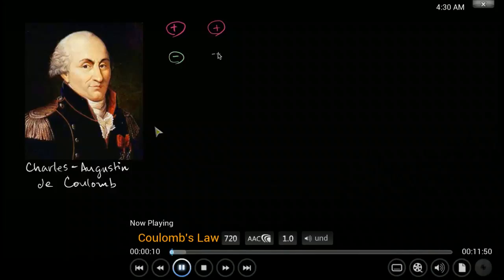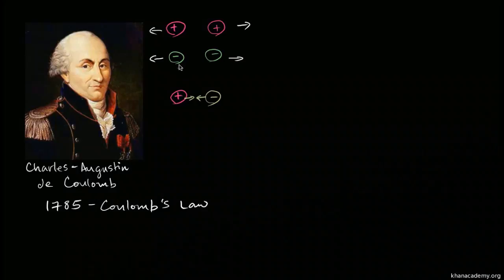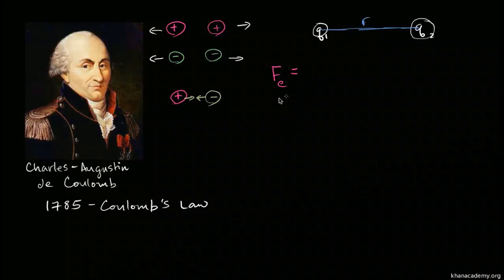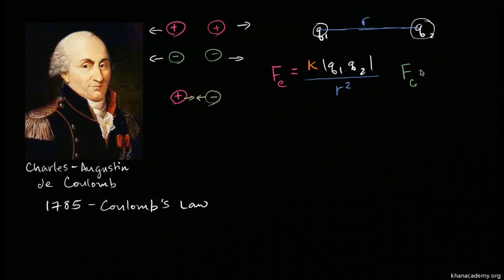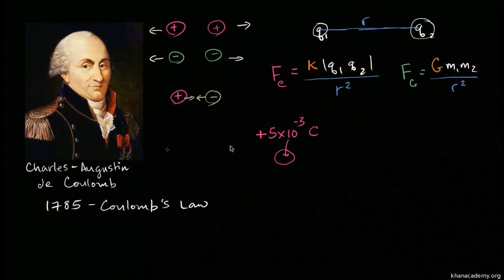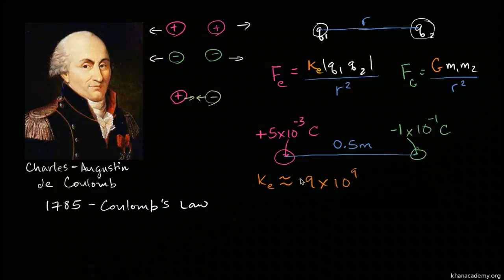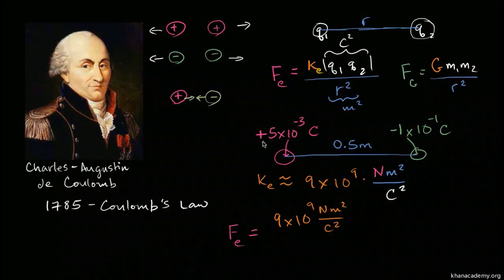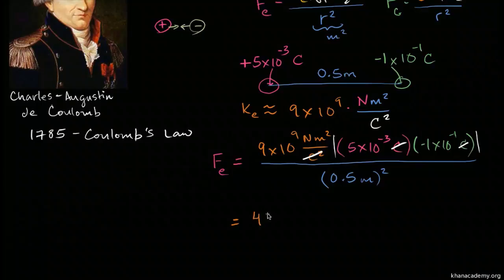Kodi 160103_0430330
via XSplit